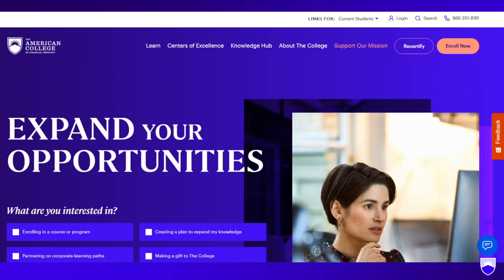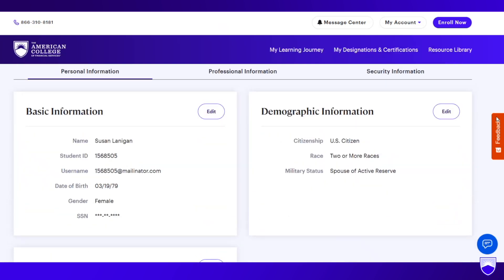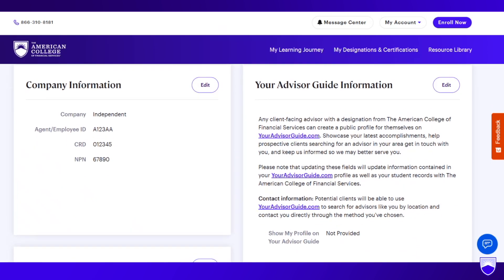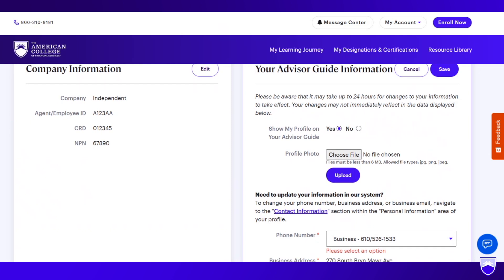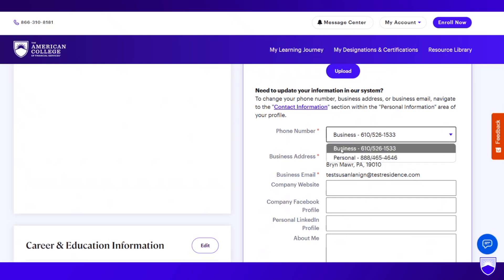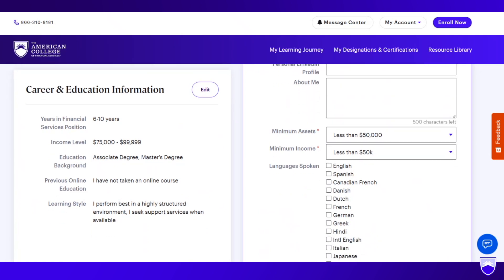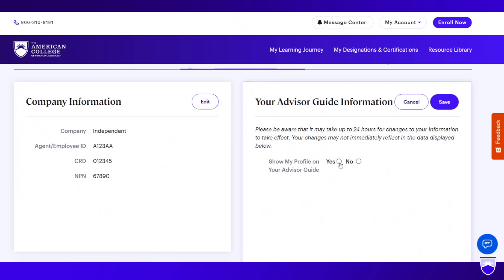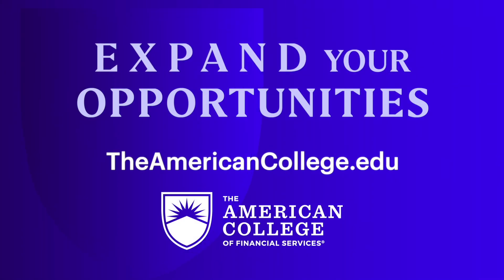The Enhanced YourAdvisorGuide.com: Video Tutorial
Looking to update your information on the enhanced YourAdvisorGuide.com? This video is your indispensable guide to learning how to log into the system, change your information, and ensure what your potential clients will see is the best representation of you. As we launch our new consumer awareness and engagement campaign focused on YourAdvisorGuide.com, you don’t want to miss the opportunity this free prospecting tool provides!

See the chapters below for specific information:

0:16 — How to Log In
0:50 — Reviewing Your Profile
1:38 — Updating Your Information
2:52 — Uploading a Profile Picture
3:25 — Contact Information Changes
4:15 — About Me and Other Details
5:17 — Finalizing Changes
5:53 — Questions and Contact

Expand your opportunities ➡️ TheAmericanCollege.edu